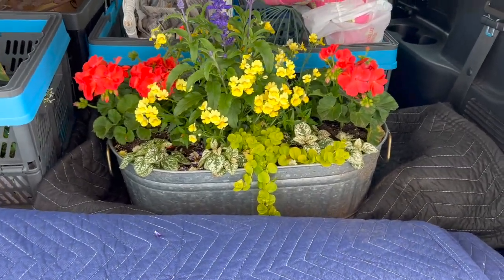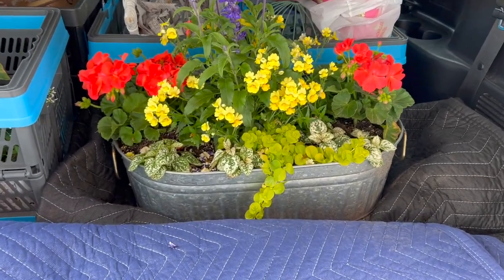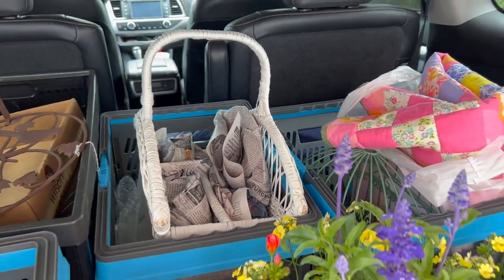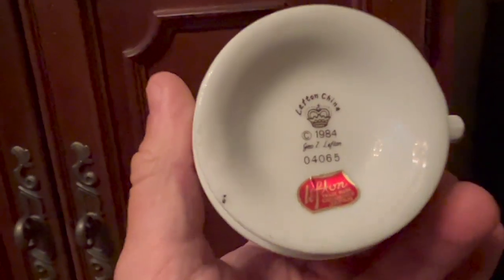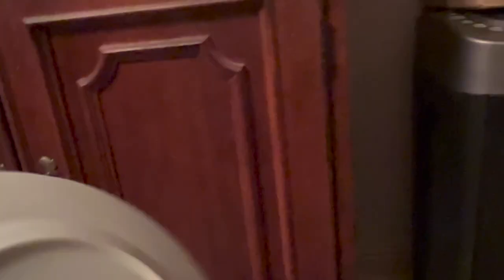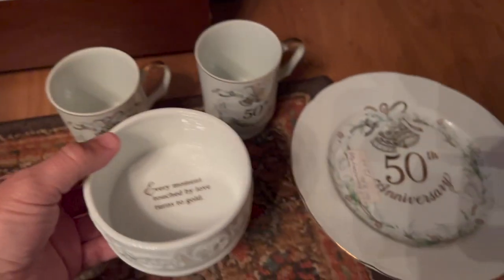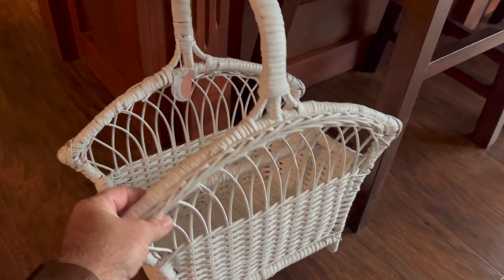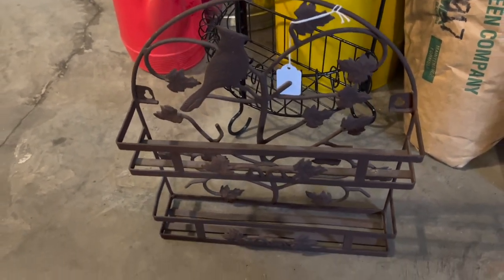Shopping for My Parents 50th Wedding Anniversary | Antique & Garden Showcase